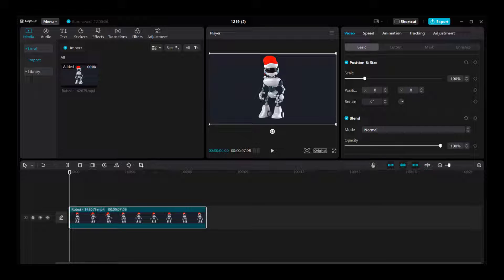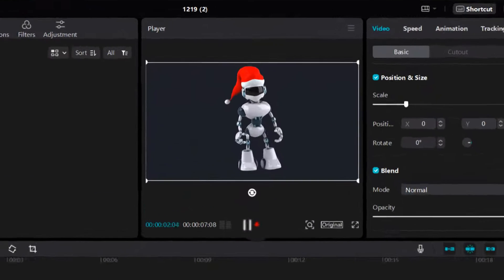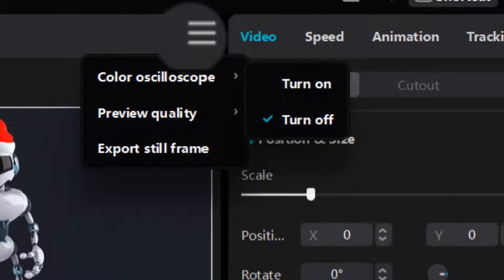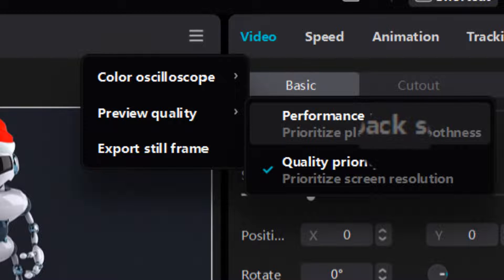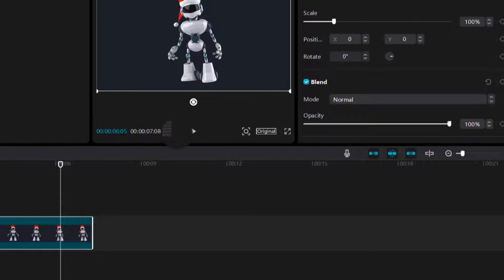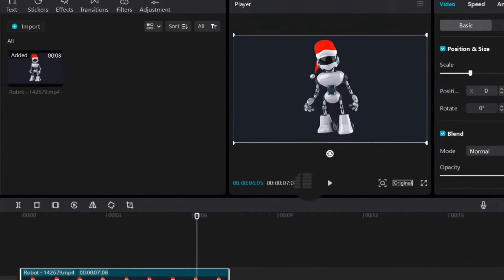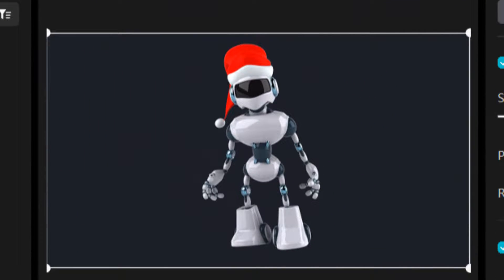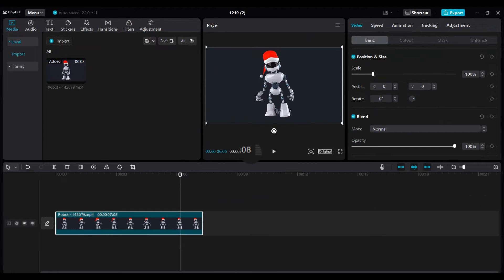STOP Lag in CapCut PC – The Only Fix You’ll Ever Need!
If you're tired of choppy previews, slow playback, or laggy edits in CapCut for Windows, this tutorial will help you fix CapCut PC playback lag step-by-step.

⚙️ In this video, you’ll learn:
✅ How to fix CapCut lag on PC (2025 update)
✅ How to fix CapCut video lag during editing
✅ Why CapCut lags on your computer and how to speed it up
✅ Tips to optimize CapCut performance on low-end PCs
✅ How to reduce preview lag while editing AMVs, vlogs, or gaming videos
✅ Best settings for smooth playback in CapCut PC